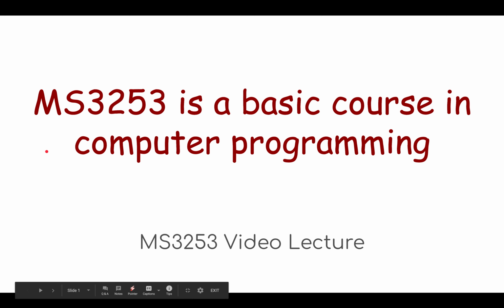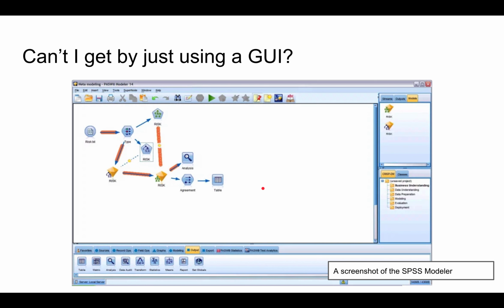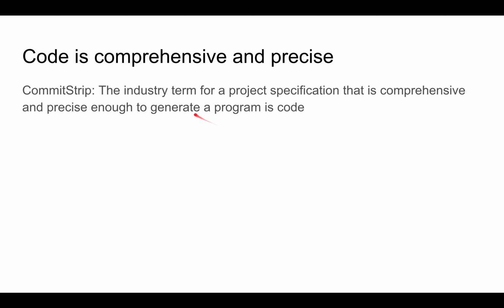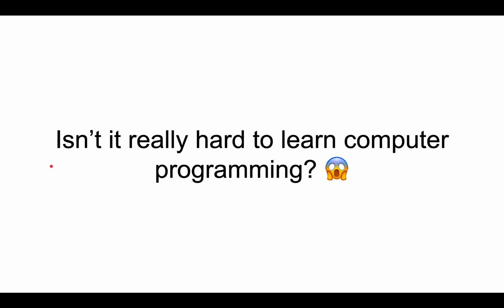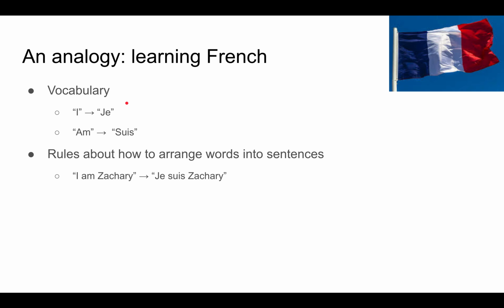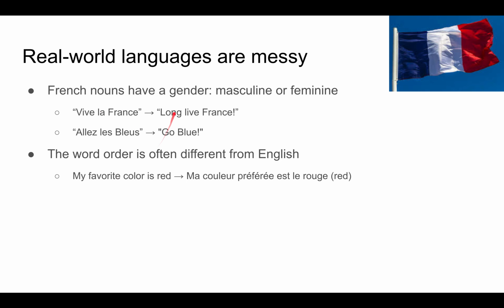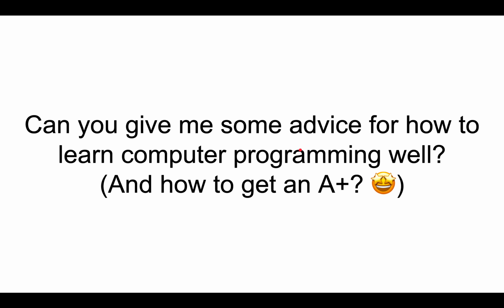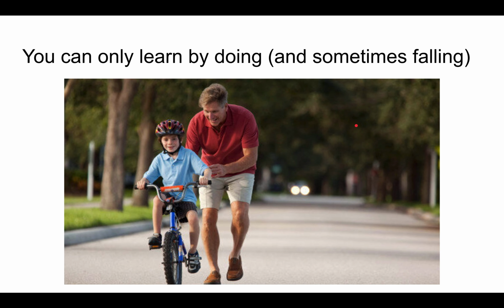MS3253 Lecture 0B – Basic Computer Programming